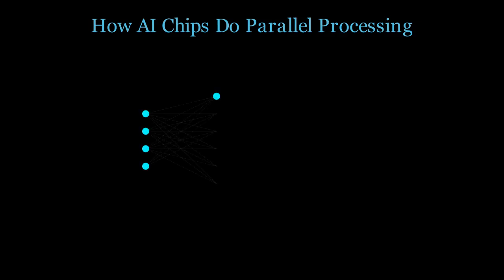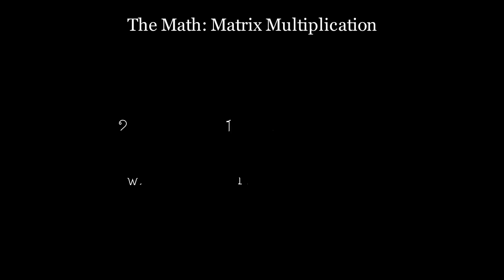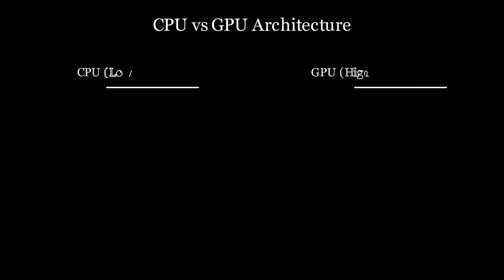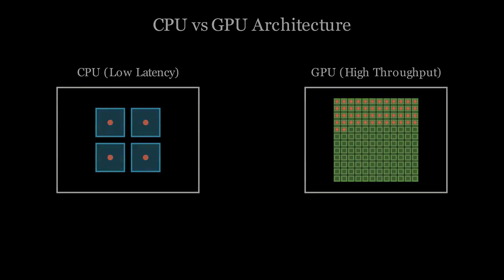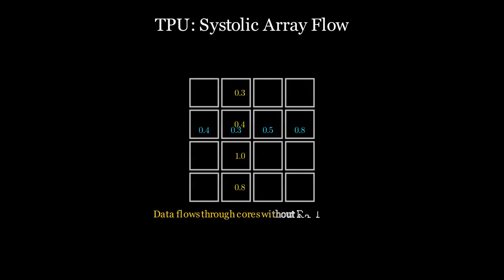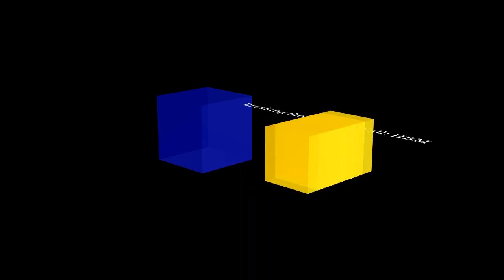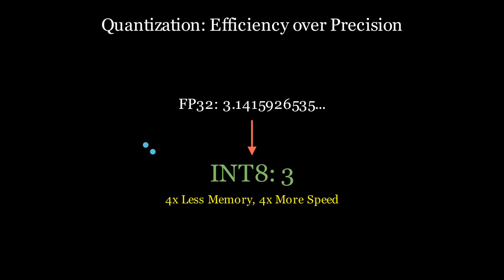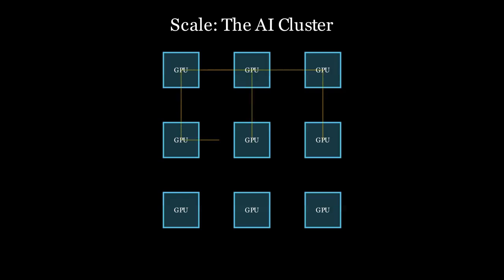How AI Chips do Parallel Processing for Neural Networks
AI chips are the backbone of modern neural networks, enabling massive parallel processing that makes deep learning fast and efficient. In this video, we break down how AI chips execute thousands of operations at the same time, how parallelism works inside neural networks, and why specialized hardware like GPUs, TPUs, and NPUs outperforms traditional CPUs for AI workloads. If you want to clearly understand how neural networks scale and why parallel processing is essential for AI, this video explains it step by step in a simple, visual way